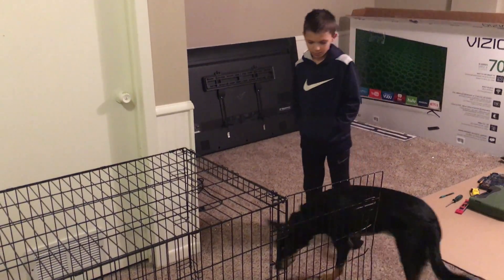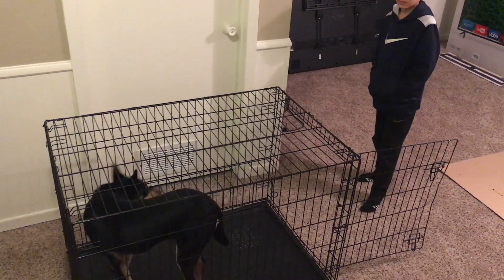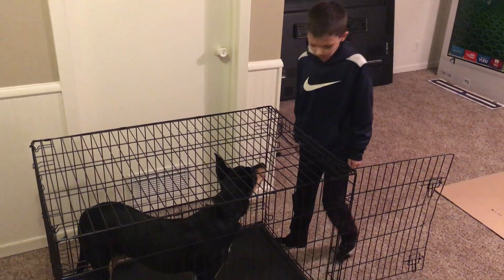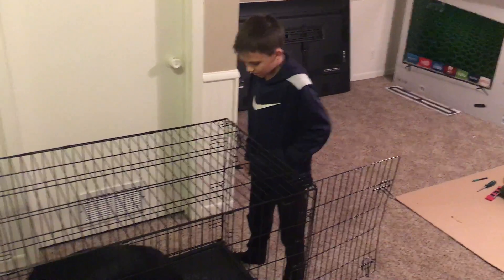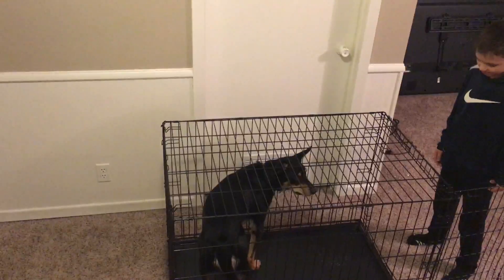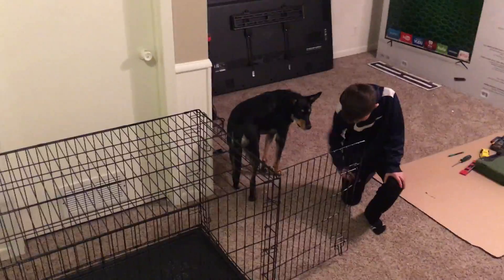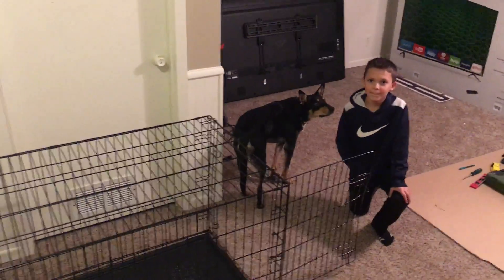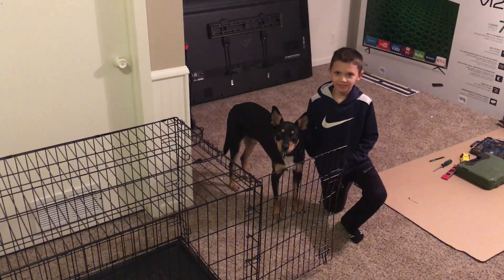Chase Does Some Kennel Training with Rocky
Rocky is a one-year-old Kelpie who was rescued off a reservation after being starved, burned and subjected to other forms of abuse. Now she lives in a safe home in Omaha with Mister O’Malley, a six-year-old Yorkie rescued from a puppy mill. Rocky’s guardian set up a dog behavior training session with me to help Rocky get over his fear of the kennel and Separation Anxiety.